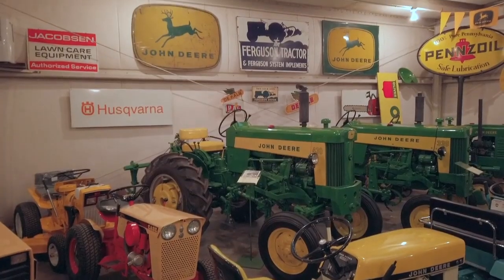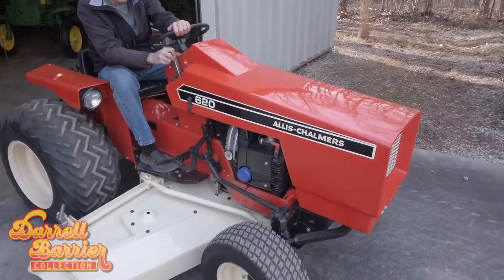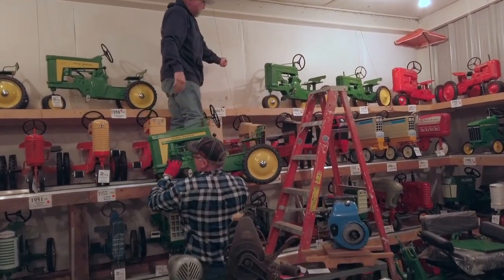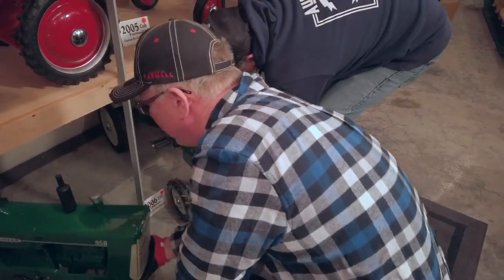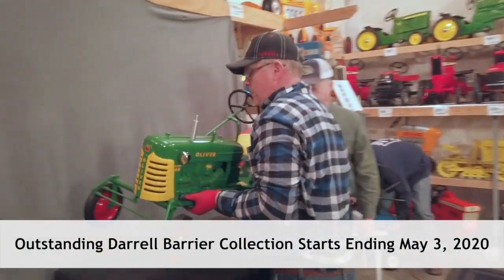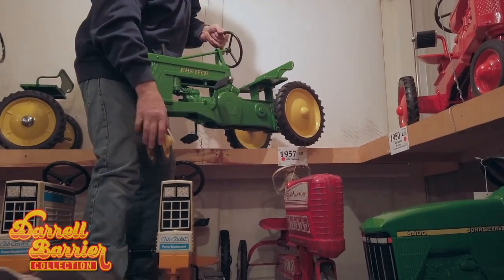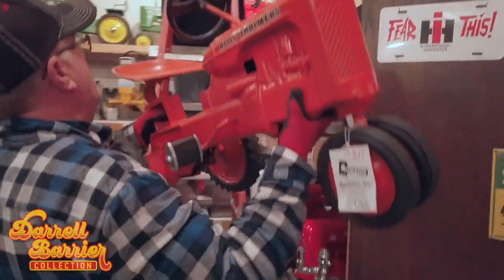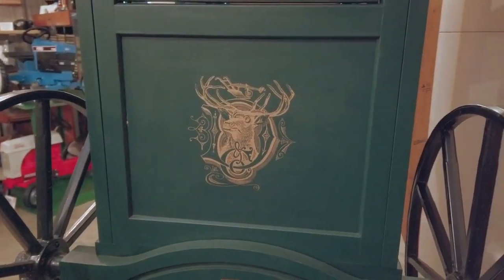So Many Pedal Tractors, So Little Time - Outstanding Darrell Barrier Collection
In this video from Old Iron Adventures, the Aumann team travels to North Carolina to work on the Outstanding Darrell Barrier Collection. Day one is tackling the over 100 pedal tractors stacked from floor to ceiling.

Don't forget to watch us on RFD-TV!